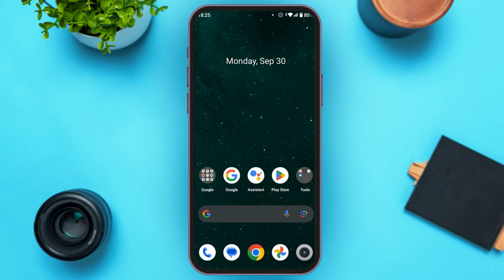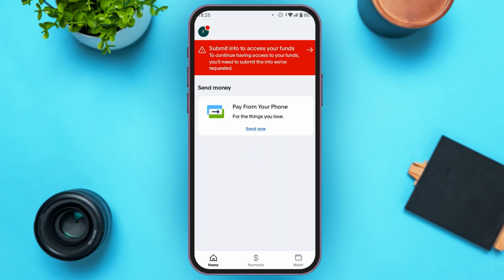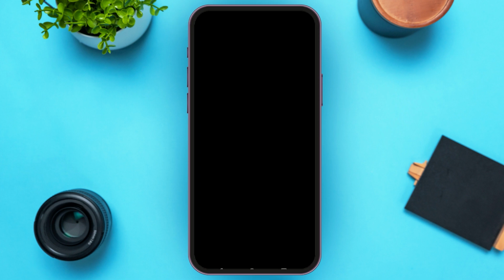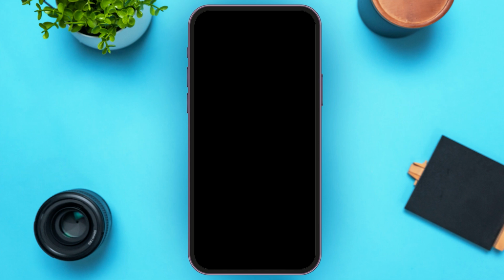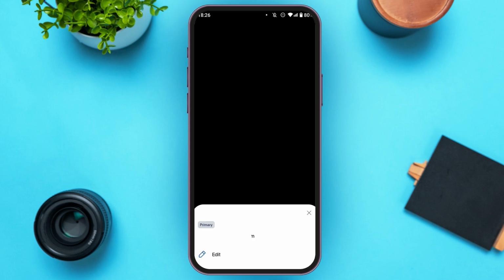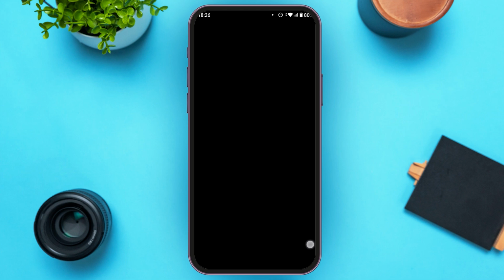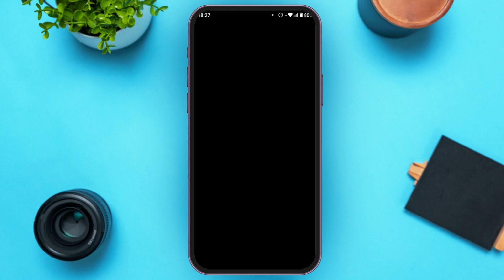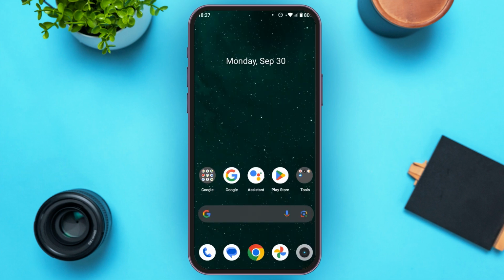How To Change Your PayPal Email Address 2024 | Update Your PayPal Contact Information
We will guide you through the step-by-step process to ensure your new email is properly linked to your PayPal account. Whether you've changed your email or simply want to use a different one for transactions, this tutorial will help you make the necessary updates quickly and efficiently.